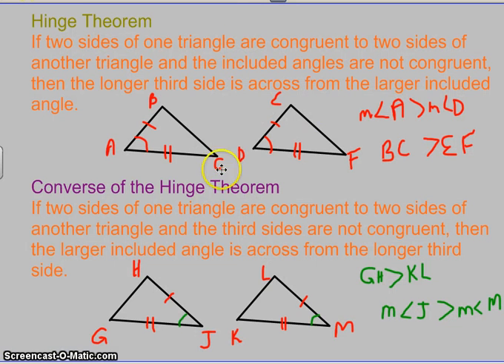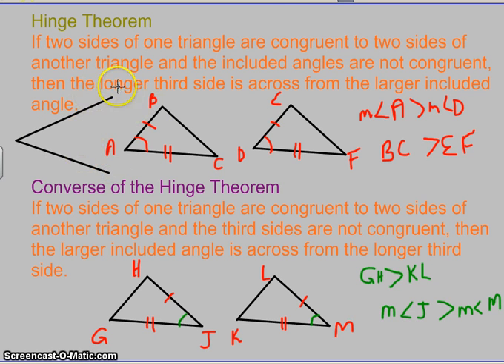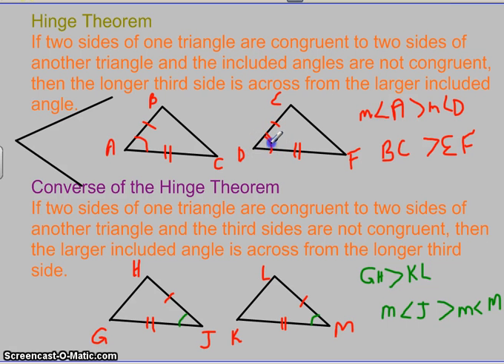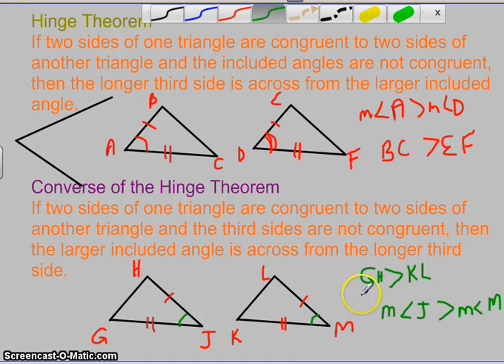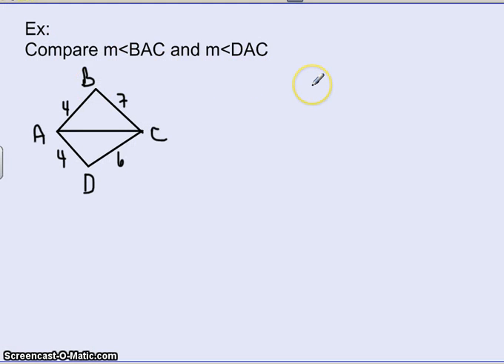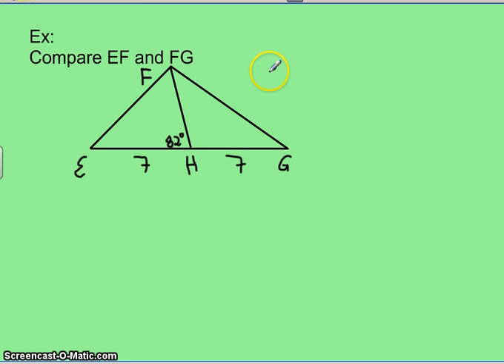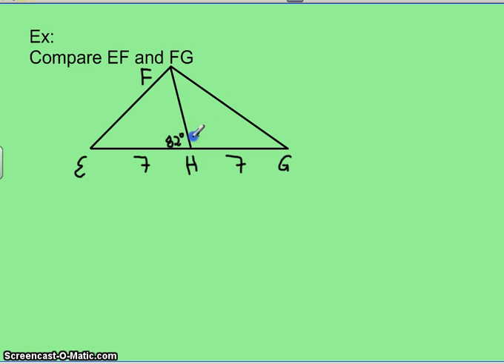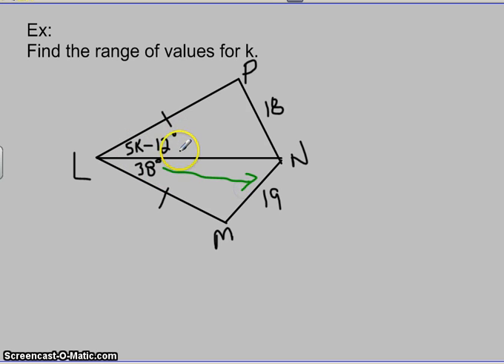Mr Lane's Geo SS 5 6 Video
Mr. Lane's Smartnotebook lesson for Section 5-6 from the holt geometry book series.  This is a lesson on the Hinge Theorem.  The lesson is Designed for the iPad initiative geometry class at OHS.